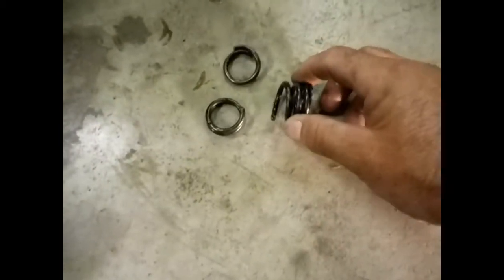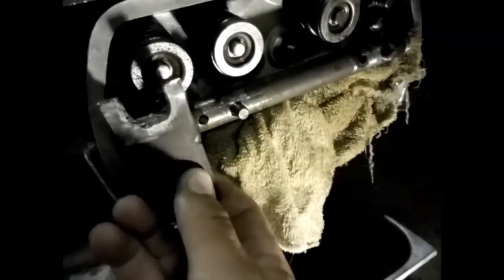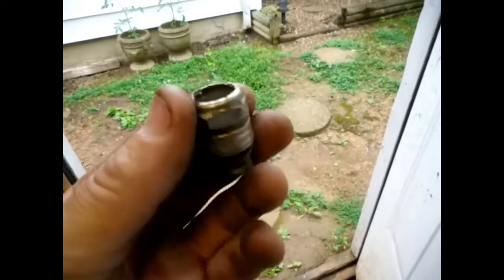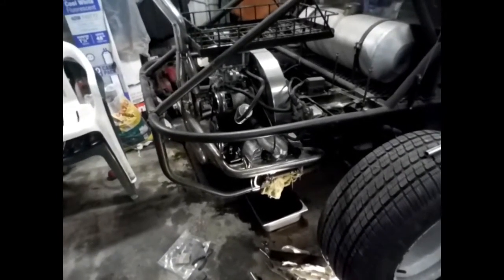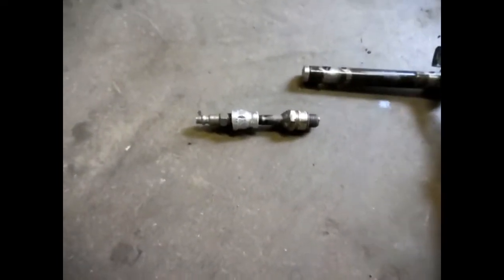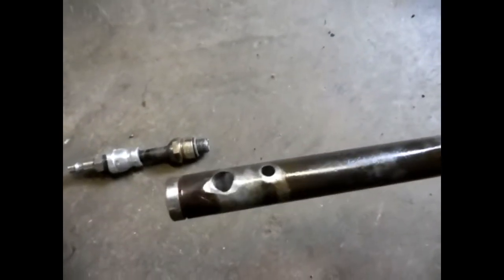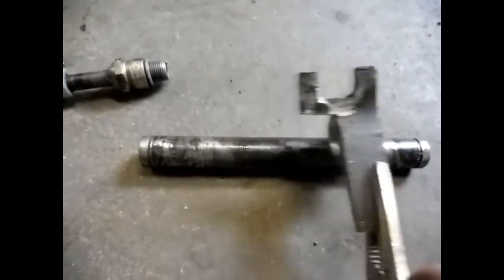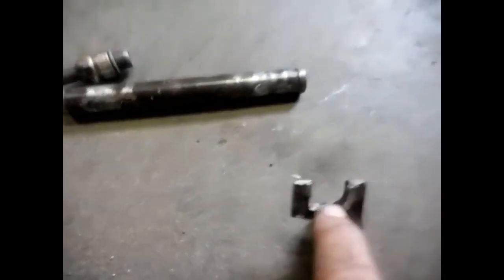vw valve spring tool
this is a tool I made to change valve spring with out removing the heads on a air-cooled vw